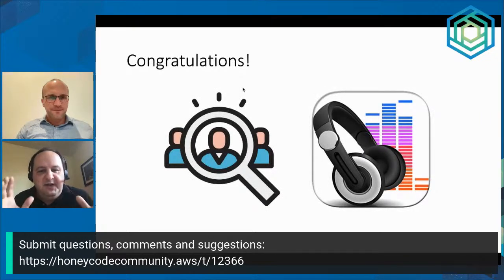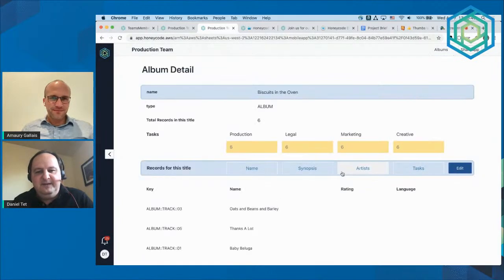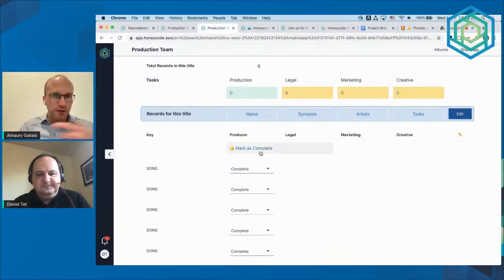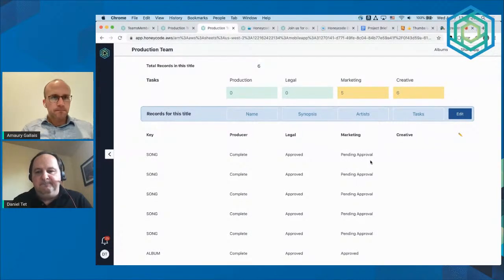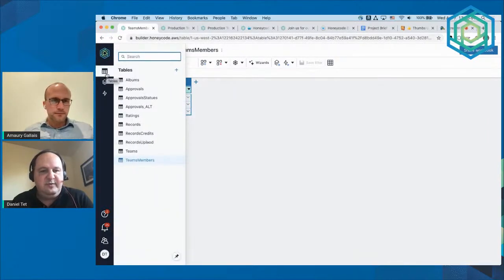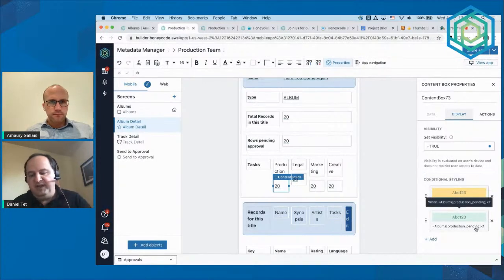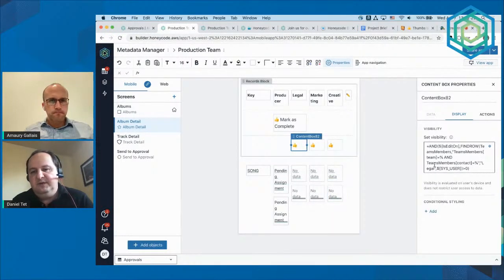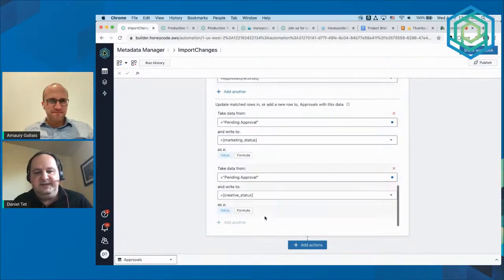E5 - Managing Approvals with Multiple Teams